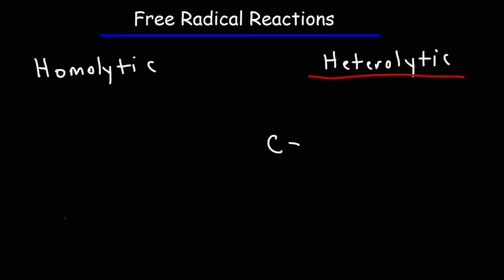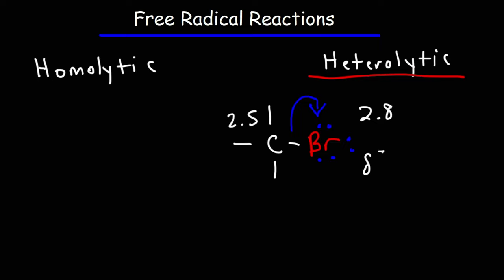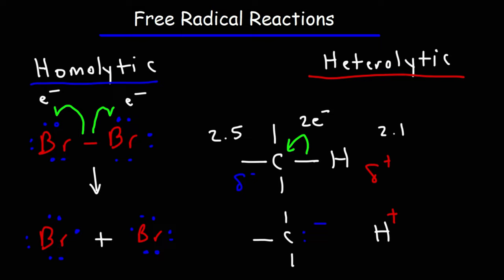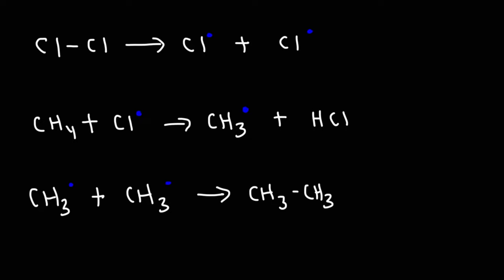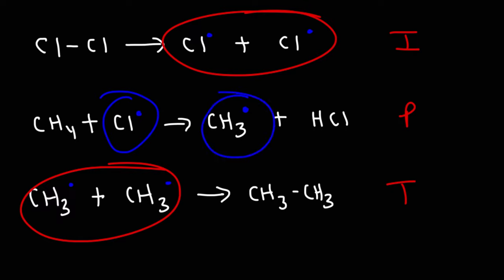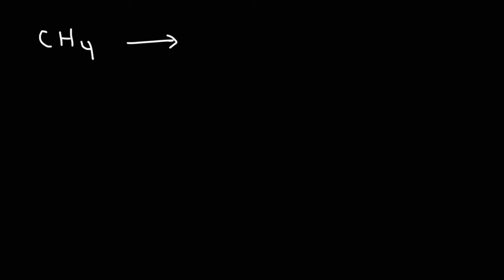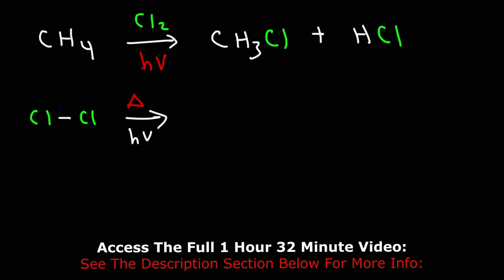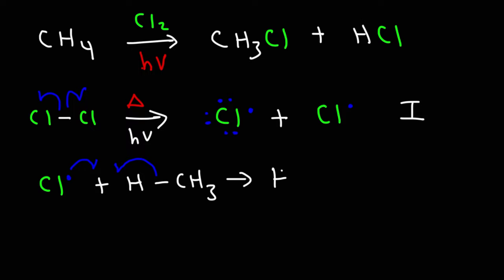Free Radical Reactions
This video provides a basic introduction into free radical reactions.  It explains the reactivit-selectivity principle between Chlorine and Bromine and it explains how to calculate the relative percent yields of each monochlorinated product.  It discusses heterolytic and homolytic cleavage as it relates to the formation of radicals as well as how to identify initiation, propagation and termination steps in a radical reaction.